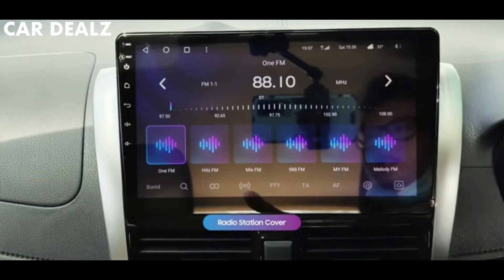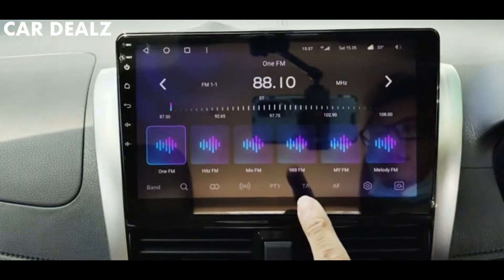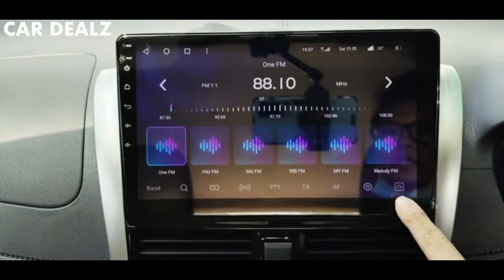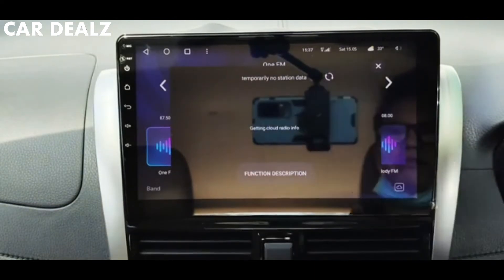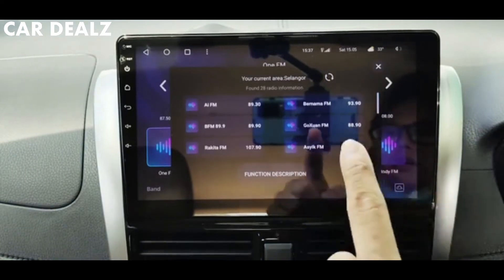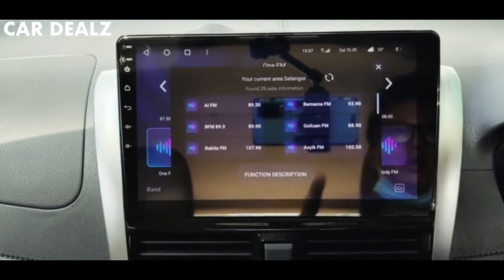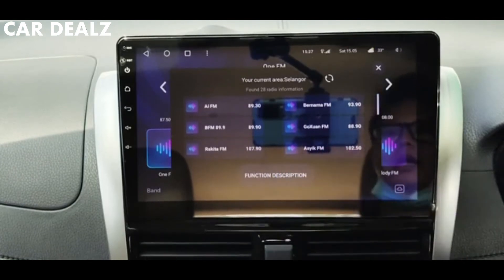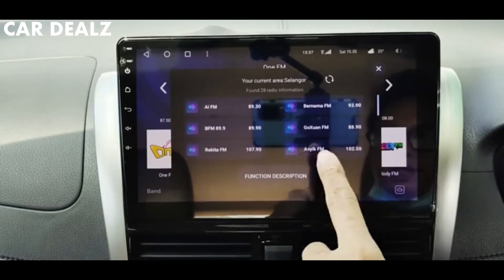Car Dealz Elite 4G Data Model (Australian) - How to set Radio Station Cover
Car Dealz has introduced a new Android 10.0 head unit - Elite 4G Data Model Car Dealz 𝘼𝙣𝙙𝙧𝙤𝙞𝙙 𝙃𝙚𝙖𝙙 𝙐𝙣𝙞𝙩 make it safe and easy to connect and control your music on the go. Let Car Dealz complete your car entertainment experience with great performance. Be enjoying entertainment like never before.
𝔽𝔼𝔸ℝ𝕋𝕌ℝ𝔼𝕊
⚡ Android Platform
⚡ Big Screen
⚡ 3+32GB (Wifi+4G) or 4+64GB (Wifi+4G) or 6+128GB (Wifi+4G)
⚡ 27-Band True EQ + Bass Enhancement + Surround Sound Time Delay + Professional Sound Filter
⚡ Support OBD Detector
⚡ Support Waze & Google Map & Sygic and more
⚡ Support Intelligent Voice control
⚡ Support ADAS System (Car Dealz DVR is required)
⚡ Support Youtube, Spotify, and Other Entertainment Apps
⚡ Support most original Steering Wheel Control & Reverse Camera
⚡ Come with Factory Fit OEM Panel
⚡ Fully Plug & Play Socket